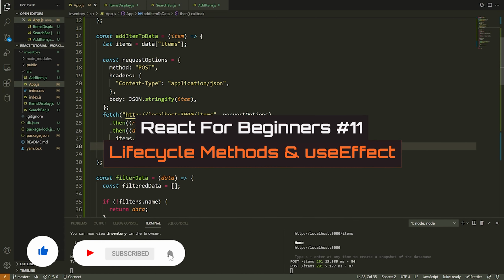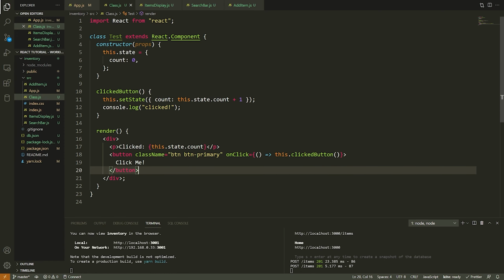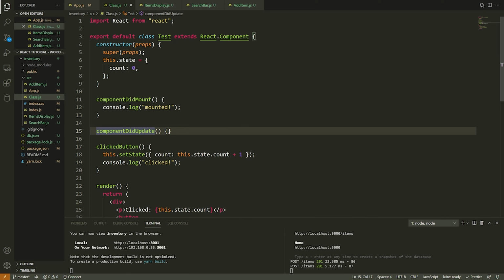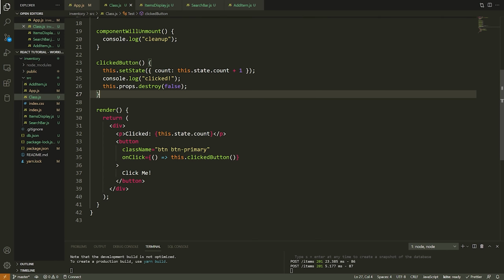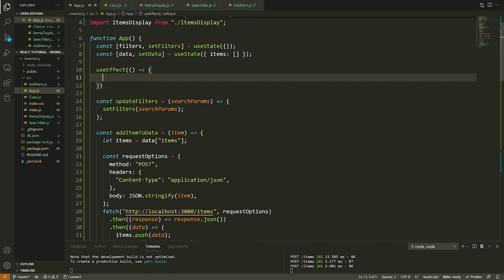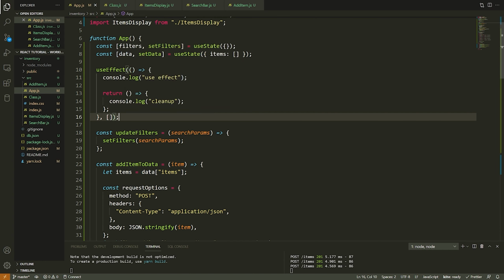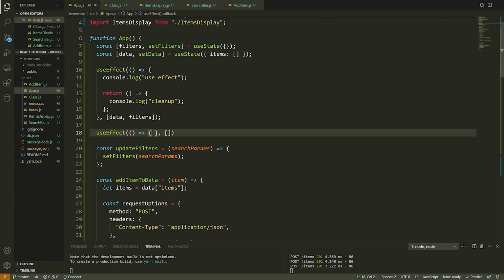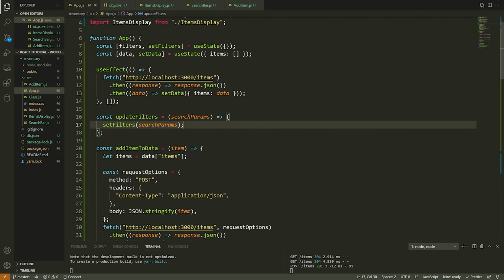React for Beginners #11 - Lifecycle Methods & useEffect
Welcome back to another React tutorial! In this video, I'll be going over life cycle methods as well as hooks/useEffect. Life cycle methods are used for class-based components and hooks are used for functional components.

⭐️ Timestamps ⭐️
00:00 | Introduction
01:06 | Class Based Component Setup
05:10 | Life Cycle Methods (componentDidMount)
06:49 | Life Cycle Methods (componentDidUpdate)
07:49 | Life Cycle Methods (componentWillUnmount)
12:25 | useEffect
21:11 | Loading Data From Database

⭐️ Tags ⭐️
- Tech With Tim
- React
- React Tutorial
- Programming
- Lifecycle Methods
- useEffect